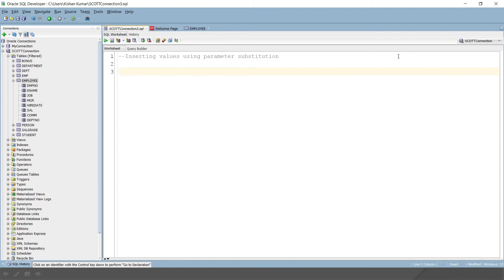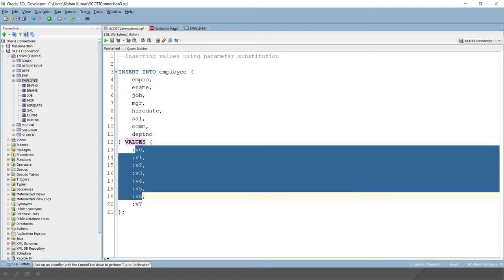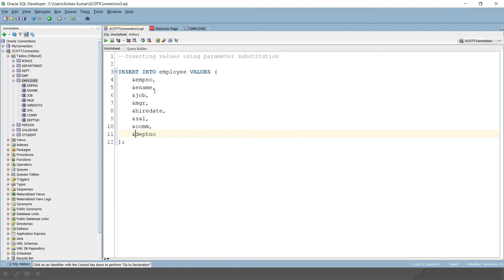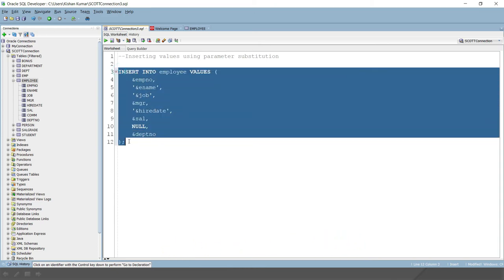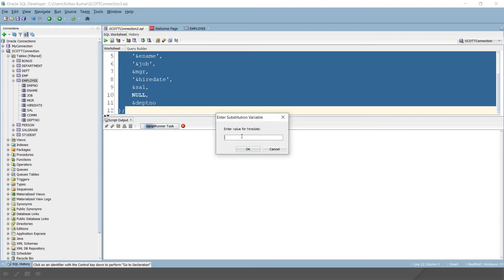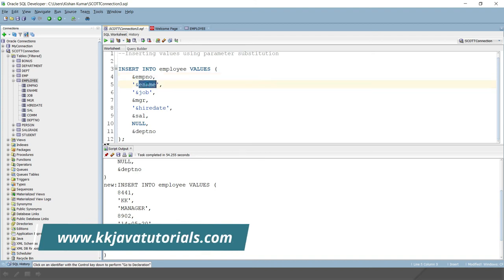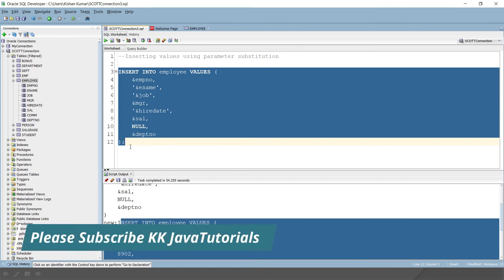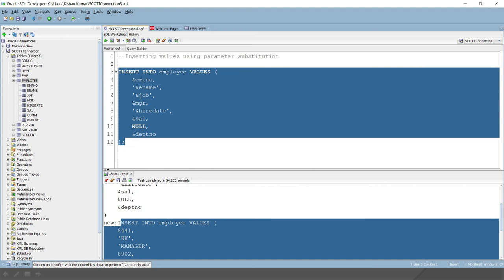Inserting values using parameter substitution -AWESOME Feature of Oracle database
About this Video:
In this video, We will learn about Inserting values using parameter substitution -AWESOME Feature of Oracle database